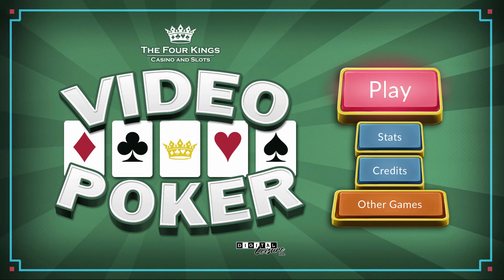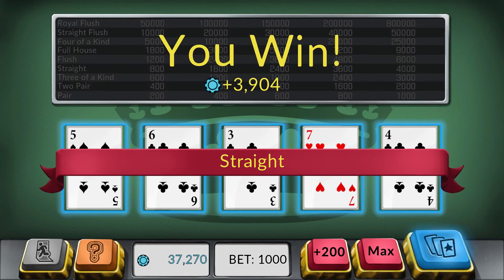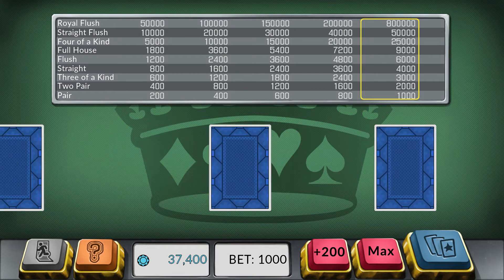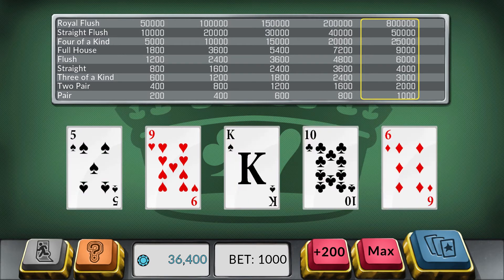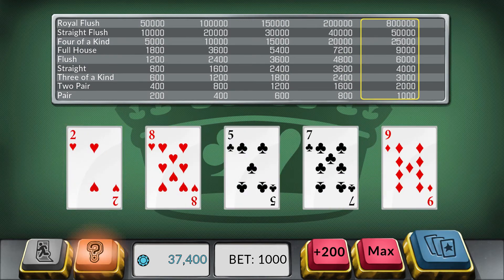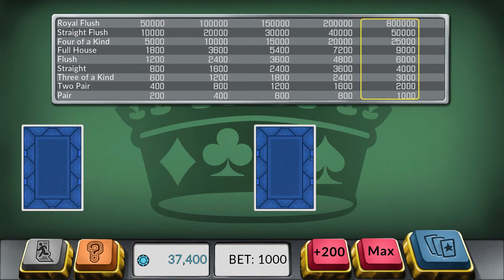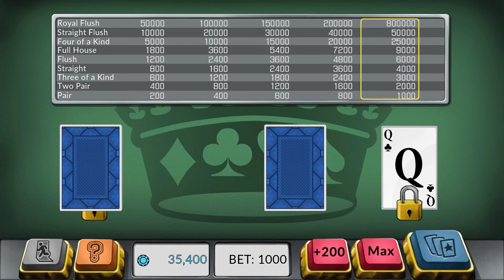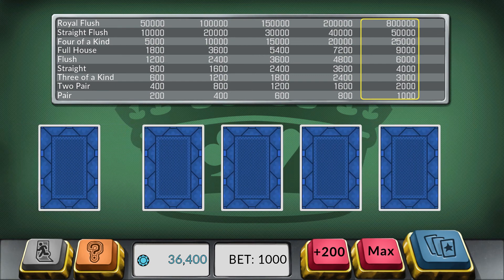Four Kings Video Poker Review on Xbox